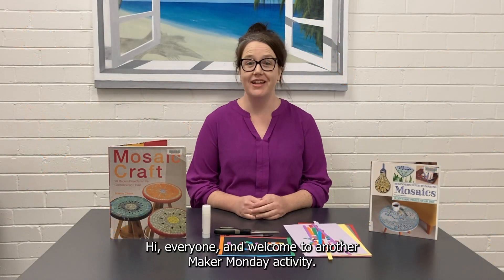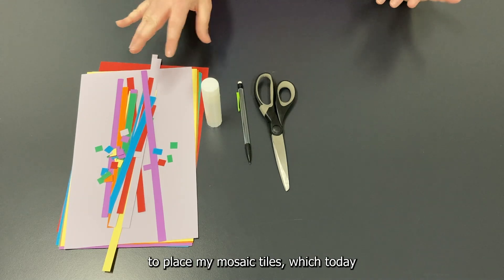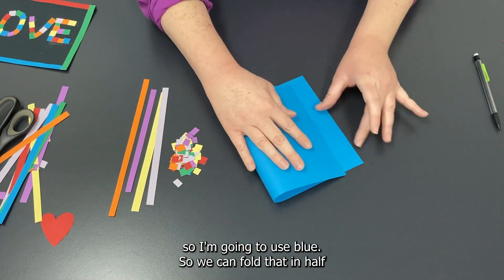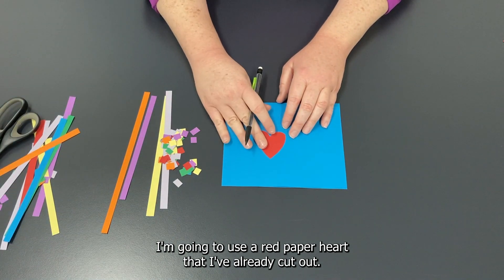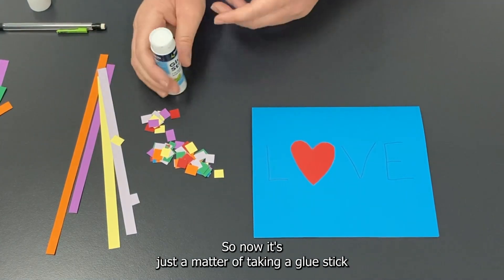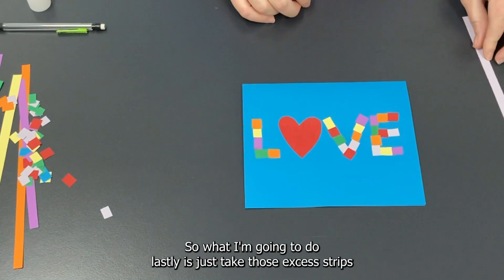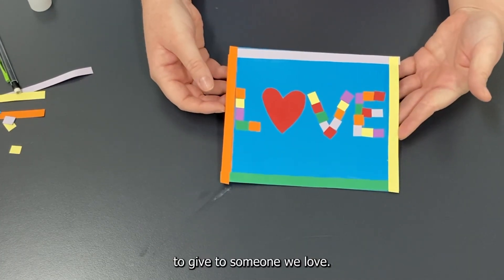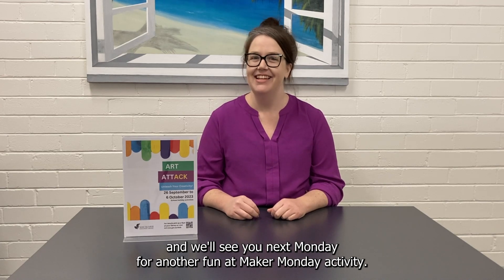Maker Monday: Mosaic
Create a paper mosaic card to give to someone you love. Join Sarah for this colourful MakerMonday. Learn more about mosaics and other art forms with our Art Attack school holiday program